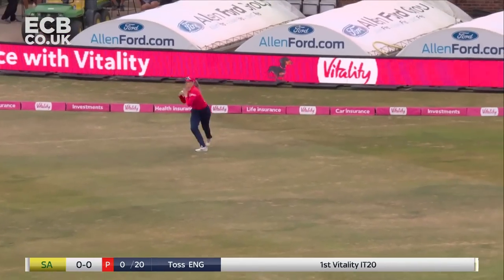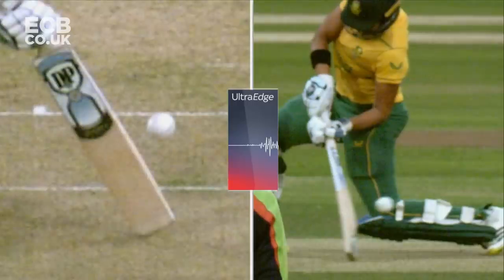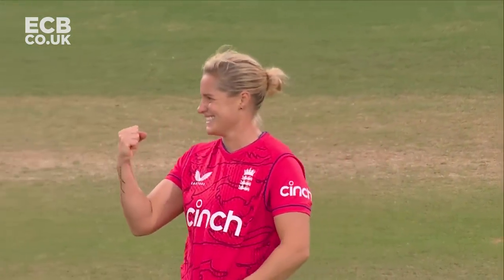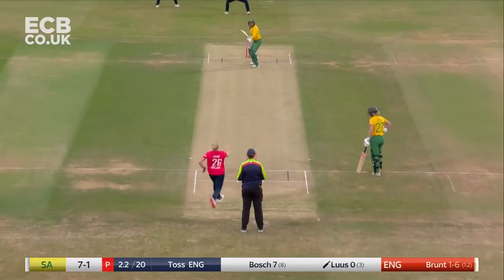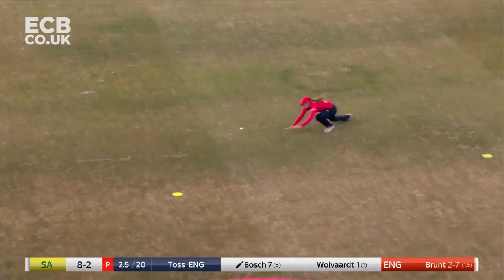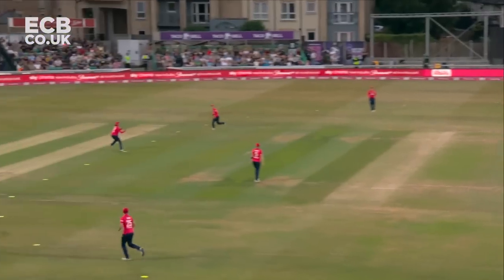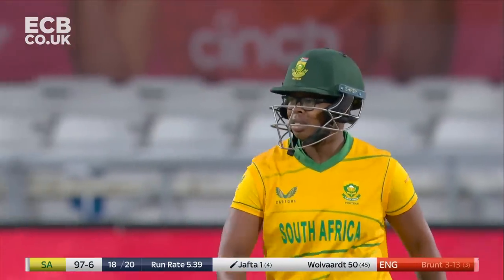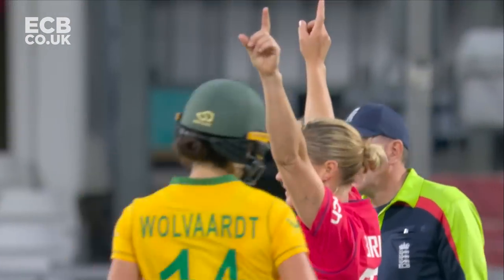Phenomenal T20 Bowling | Blistering Brunt Takes Career Best 4-15 To Go Past 100 Wickets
Commonwealth Games, here we come! Katherine Brunt offered a masterclass in T20 bowling in the 1st Vitality IT20 against South Africa. Her figures of 4-15 in four overs was a career-best and took her past 100 T20 wickets.